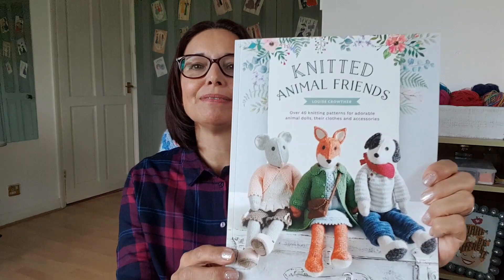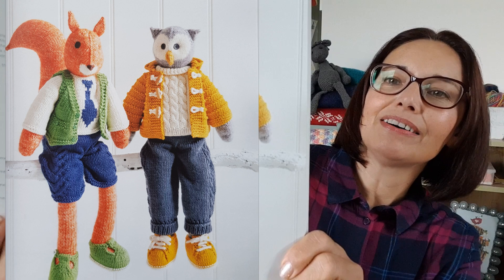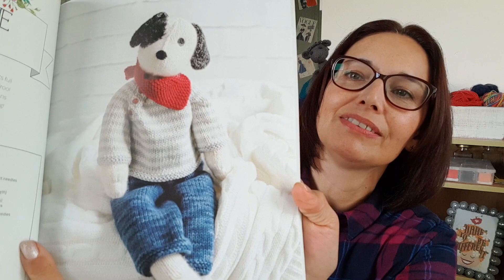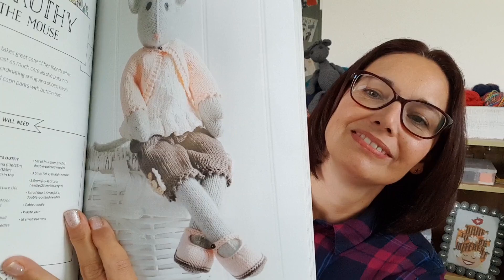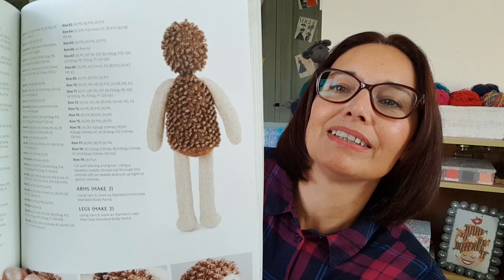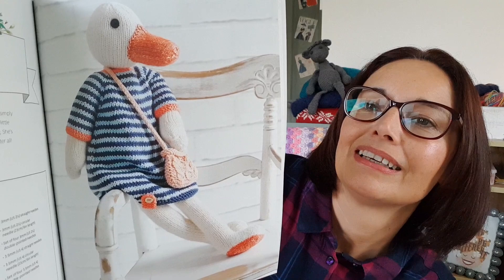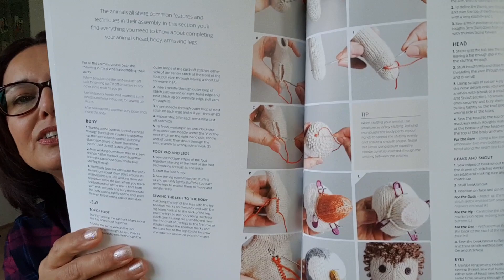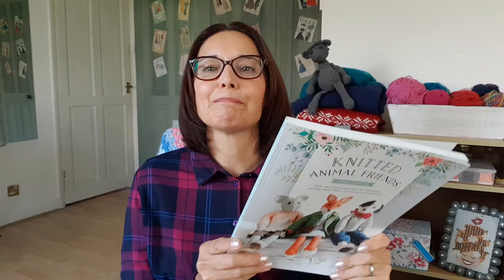Knitted Animal Friends by Louise Crowther - Toy Knitting Book Review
I'm sharing the knitting book Knitted Animal friends by Louise Crowther . I will be starting to knitthe Fox next month.